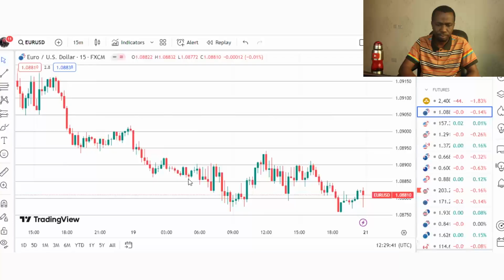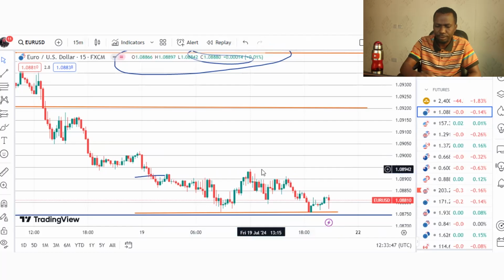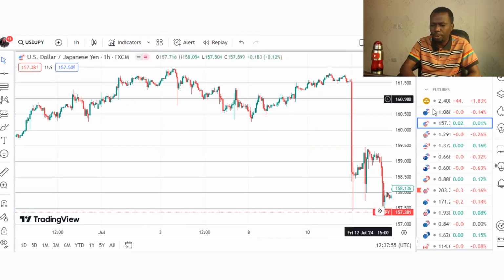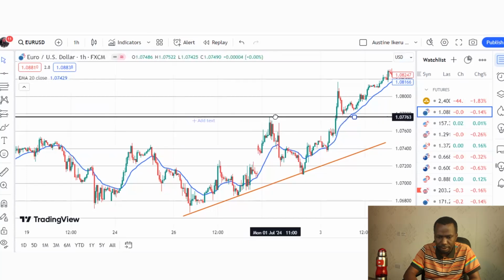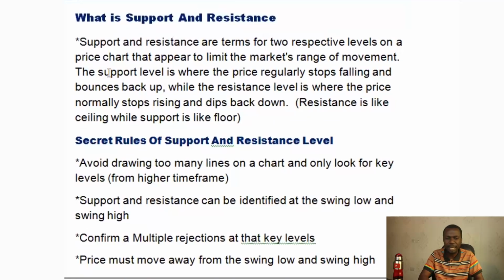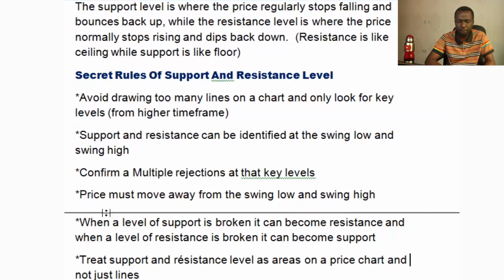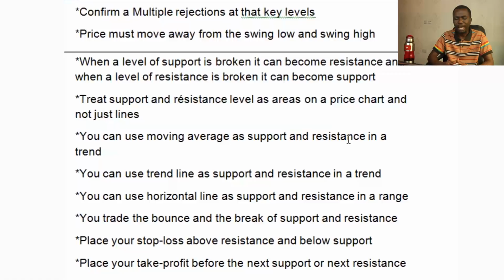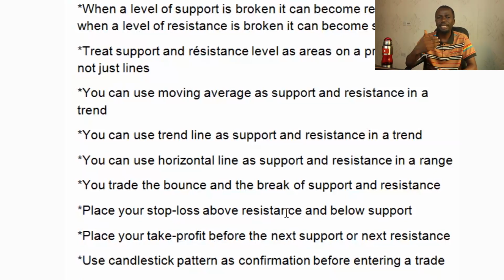Support And Resistance Trading Strategy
In this video you will learn how to easily identify support and resistance levels. This is going to be a complete guide on how to you can correctly draw support and resistance levels and trade it profitably. Knowing how to correctly identify key levels is one of the most important skills a trader must learn to do. The problem most traders face is that they do not know how to correctly identify and draw key support and resistance levels, which results in bad trade setups and poor results.